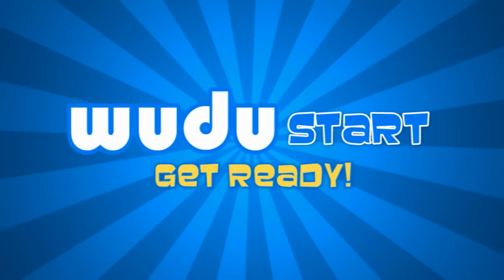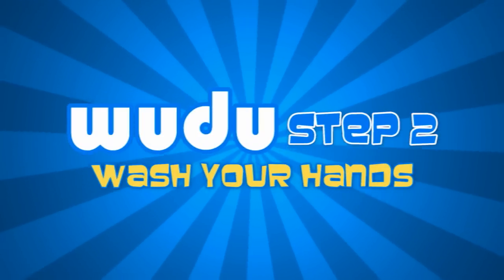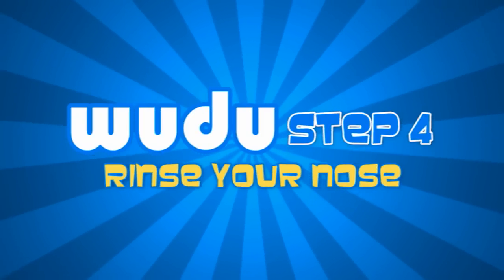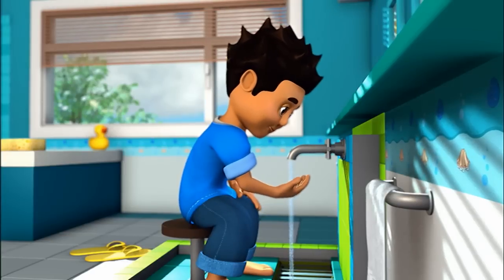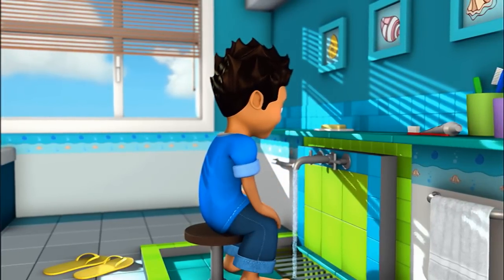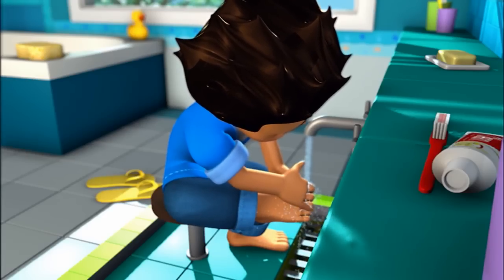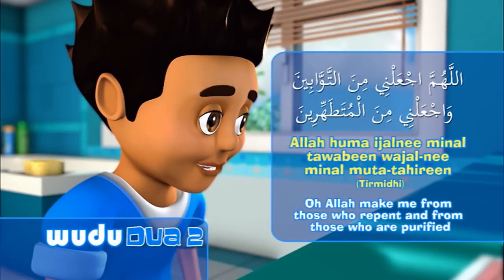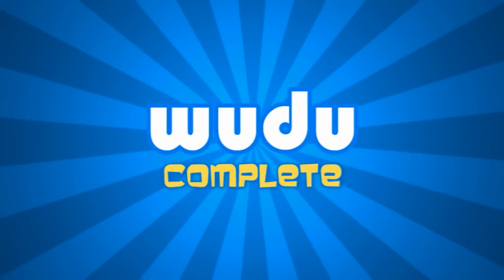Ali and Sumaya - Make Wudhu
This video is for all kids to show how to make wudhu.
Step-by-step quidance is the best and engaging way to learn.
Full video
Jazakallah